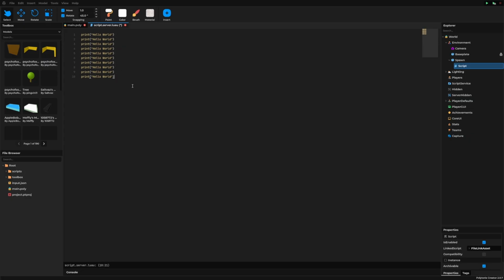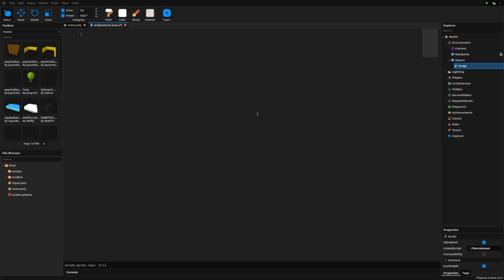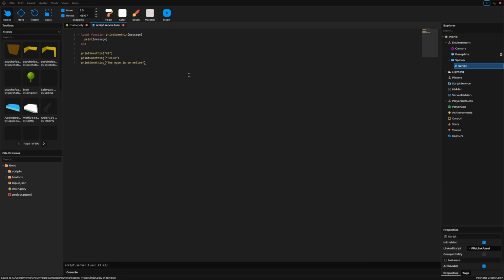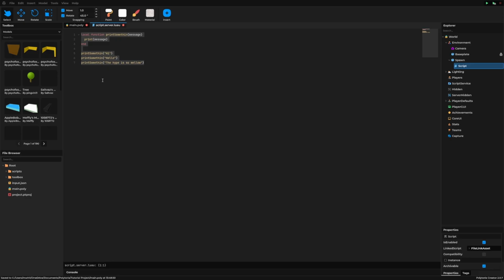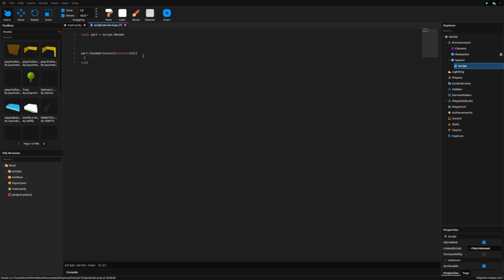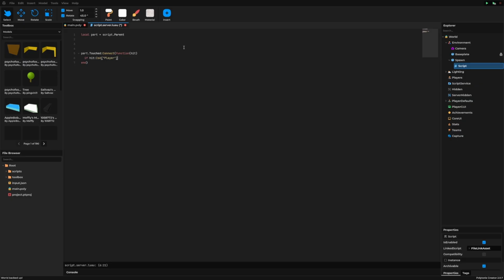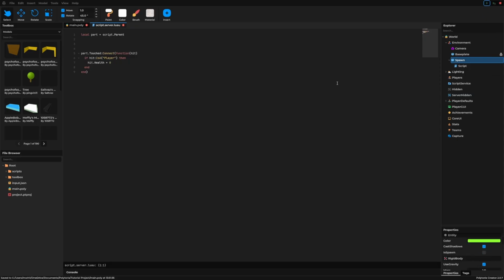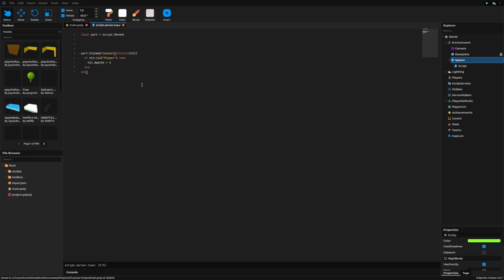Polytoria Beginner Scripting Guide #2 (2.0)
In this video we go over functions and events

I will answer any questions you may have in the comments.